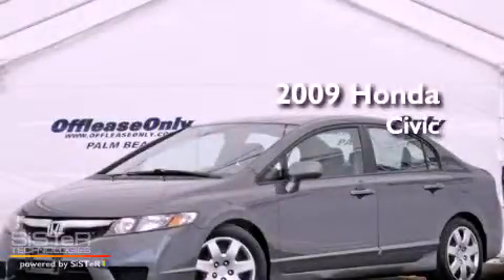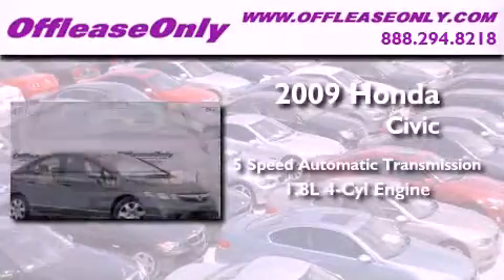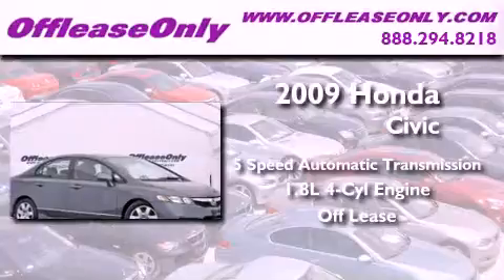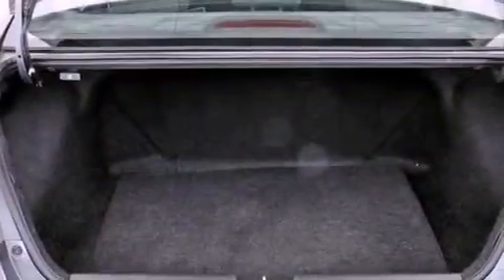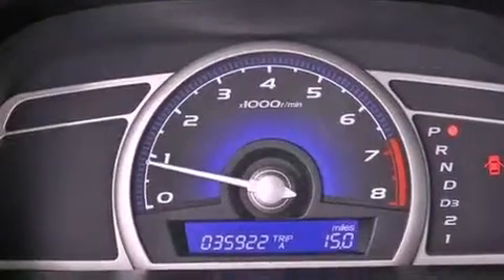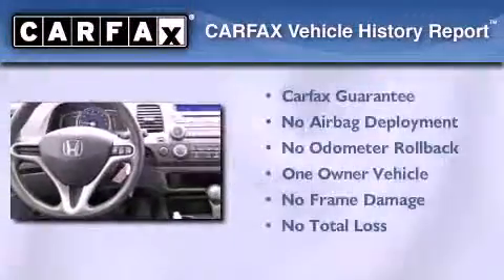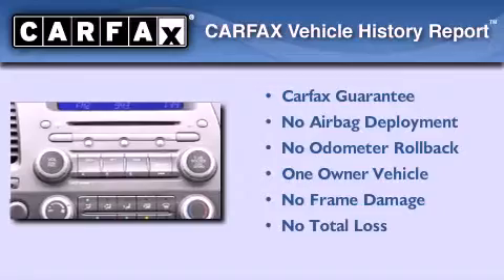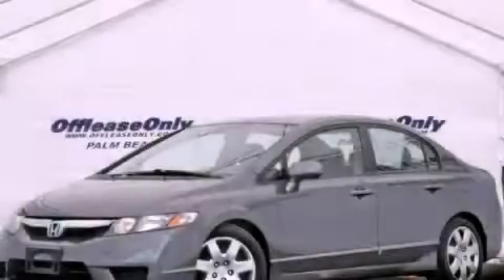Used 2009 Honda Civic Lake Worth FL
Year : 2009
 Make : Honda
 Model : Civic
 Engine : Gas I4 1.8L/110
 Trans . : Automatic
 Exterior : Polished Metal Metallic
 Miles : 35,907
 Interior : Gray
 Stock : 39158